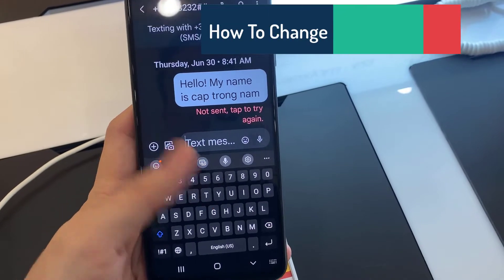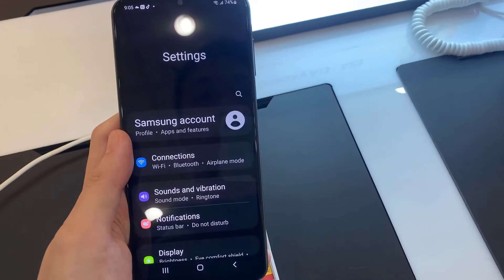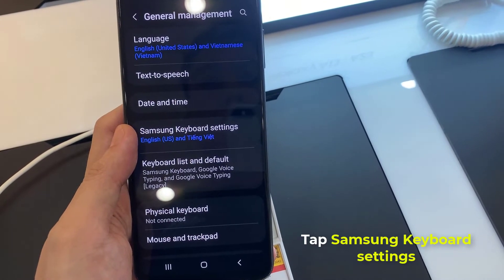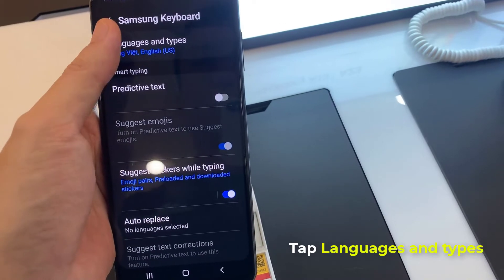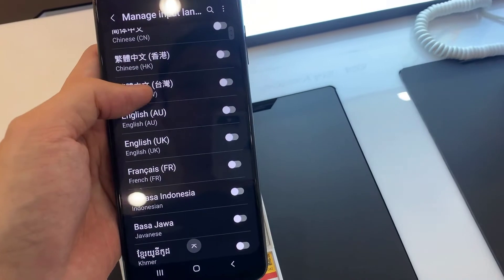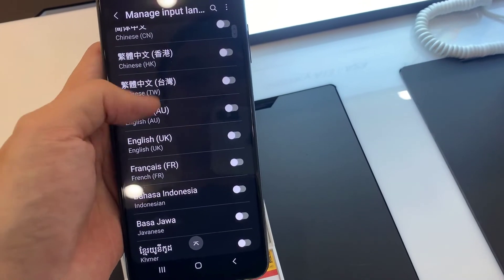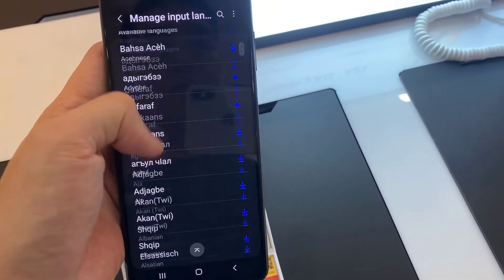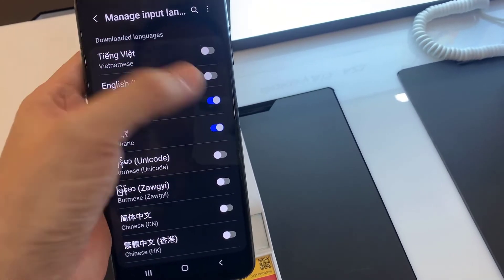How To Change Keyboard Language in Samsung Galaxy A13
In this video, you'll learn how to Change the Language of your Keyboard in Samsung Galaxy A13! Setting up proper Keyboard Language is crucial for comfortable typing on SAMSUNG Galaxy A13.So, if your Keyboard has the wrong Langauge setup, all you need to do is follow the tutorial.
1. First, open Settings.
2. Then, scroll all the way down and open General Management.
3. Now, Tap on Samsung Keyboard settings.
4. Later on, choose Languages and types.
5. Following that, tap on Manage input languages.
6. From here, you need to tap on the Switcher next to the Language that you want to set up.
7. Then, click on the switcher next to Language that you don't need and go back by tapping at the Top Left Corner.
Good job! The Language of your Keyboard was changed successfully.

How to Change Keyboard Language on SAMSUNG Galaxy A13? How to Change Keyboard Language in SAMSUNG Galaxy A13? How to Set Up Keyboard Language in SAMSUNG Galaxy A13? How to Switch Keyboard Language in SAMSUNG Galaxy A13? How to Manage Keyboard Language Settings in SAMSUNG Galaxy A13?